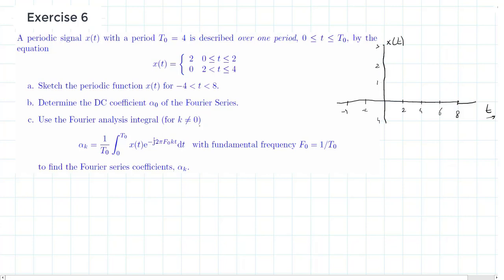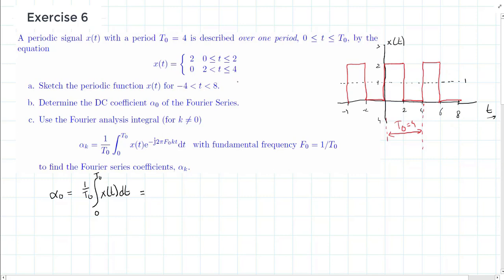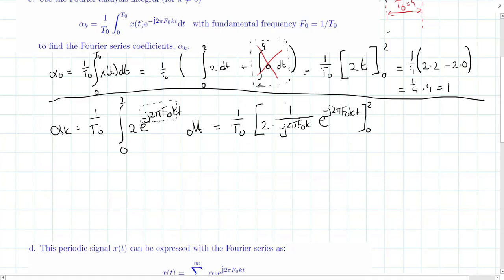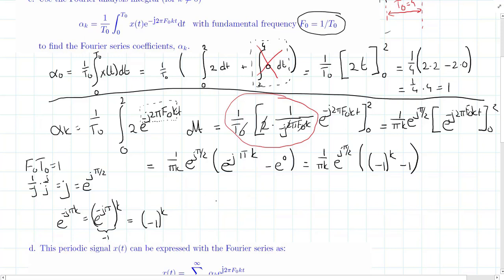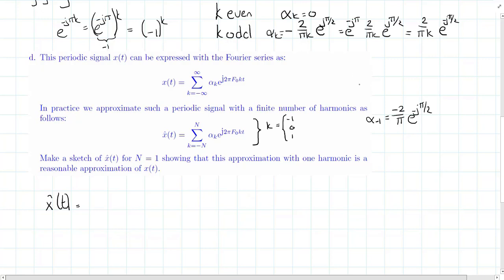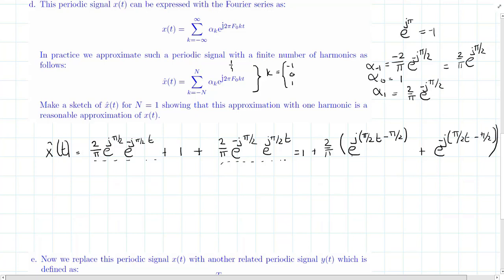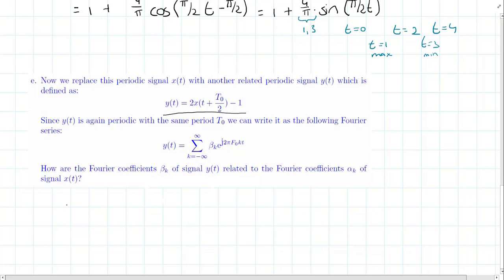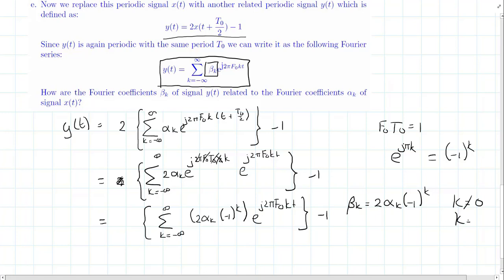Pencast - Fourier series - exercise 6 (1/1)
This video solves exercise 6 of the module Fourier series available